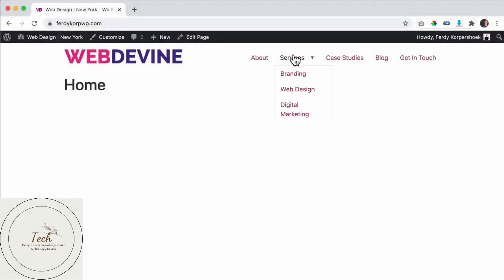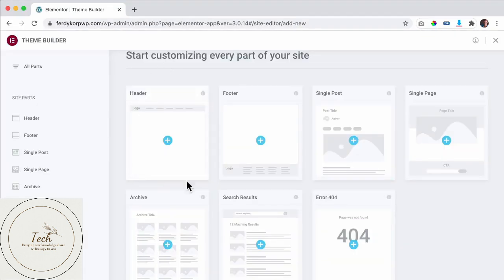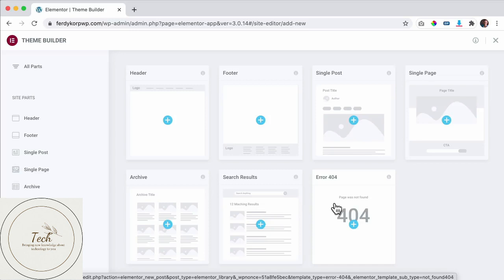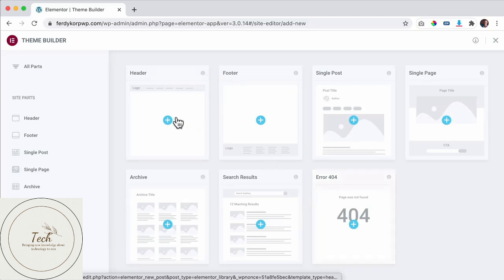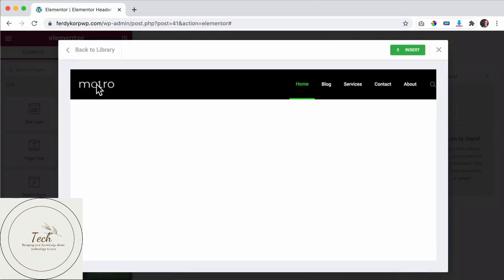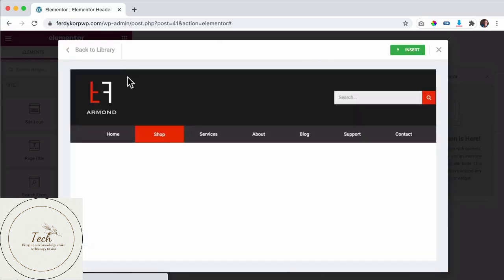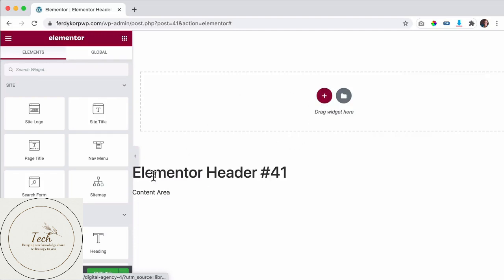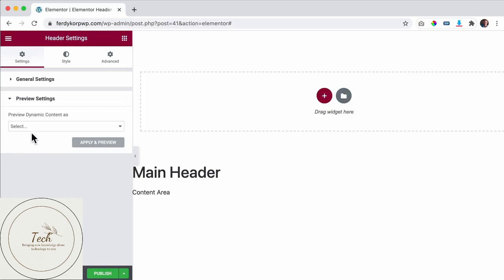Instructions for using Elementor part 15- Create a title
Welcome to my video today, I want to share with you information on how to create title. Hopefully what I share can assist you in my understanding.